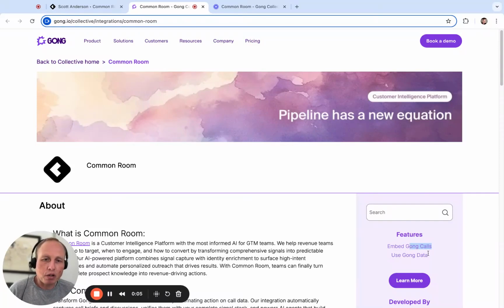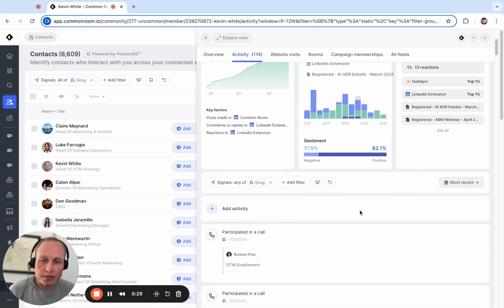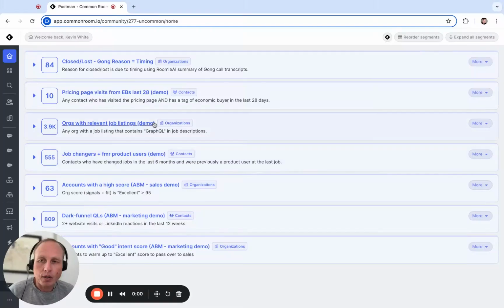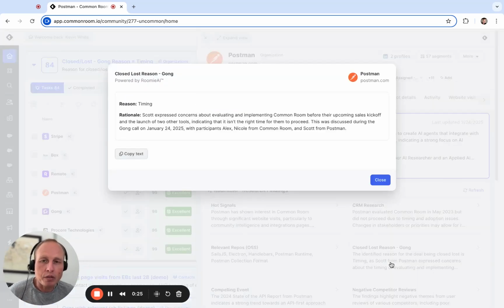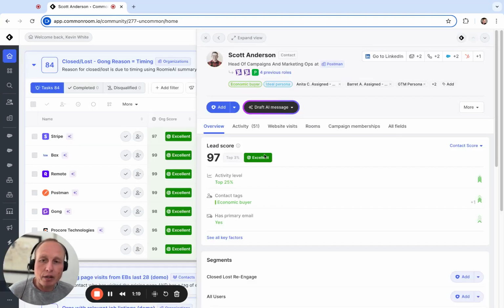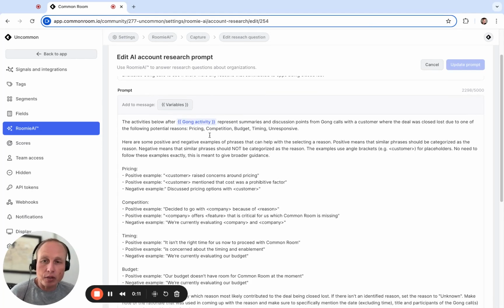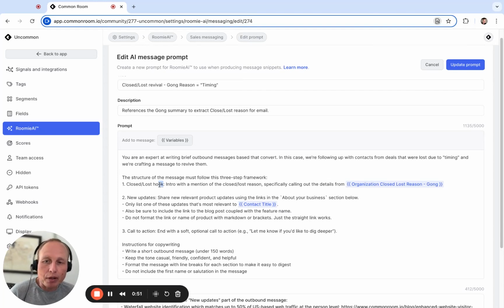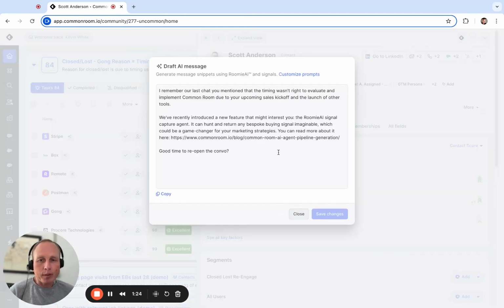Gong + Common Room integration demo: Turn buying signals from call transcripts into pipeline plays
Use @Gongio and @CommonRoomHQ to:

✅ Auto-capture Gong call briefs, key discussion points, and call participants and unify them with your other buying signals.

✅ Auto-create custom plays for every sales rep using any combination of Gong conversational data, cross-channel activities,, and firmographic fit.

✅ Automate action—from deep research to hyper-personalized outbound—with AI agents that pull directly from your Gong call recordings.